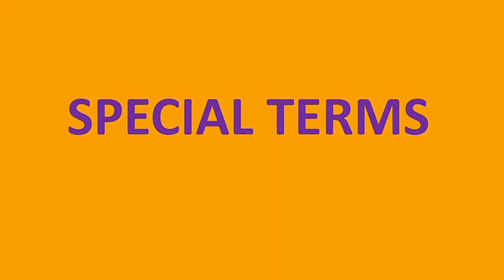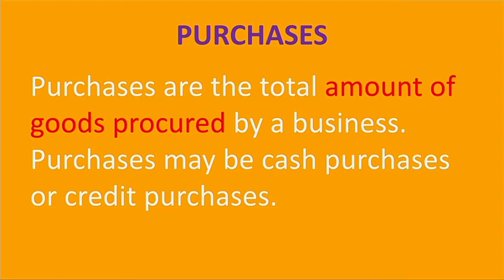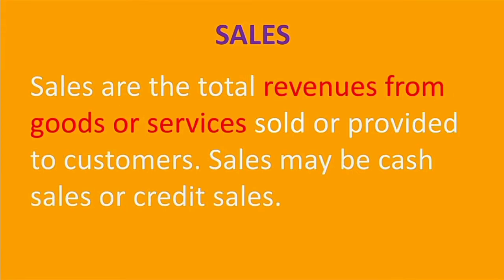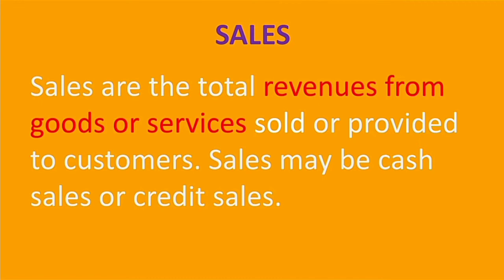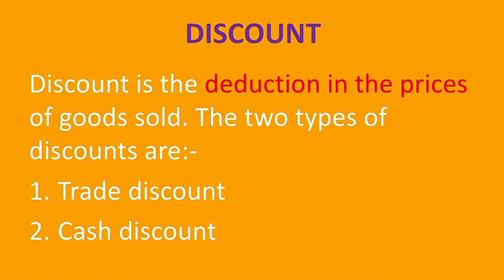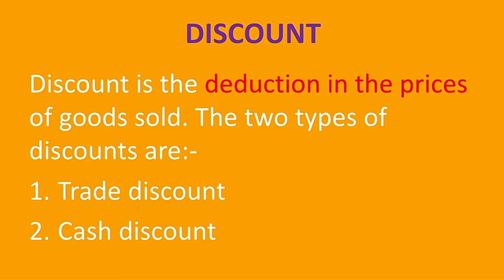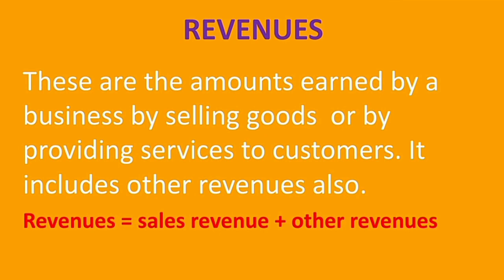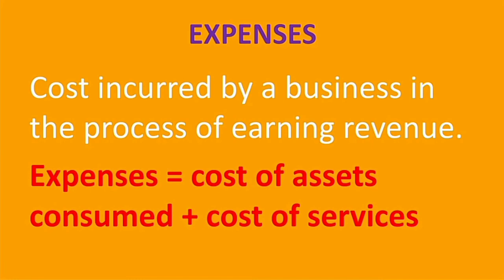Special terms- Purchases, sales, discount, stock, revenues, expenses(in English)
Special terms- Purchases, sales, discount, stock, revenues, expenses